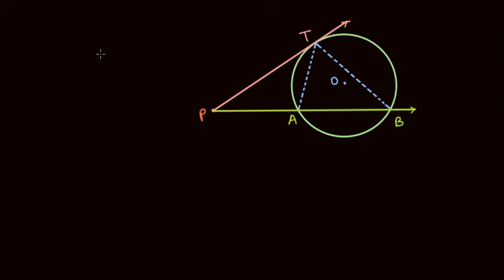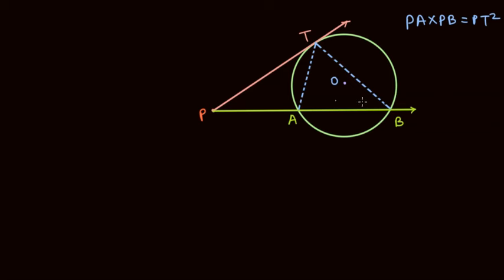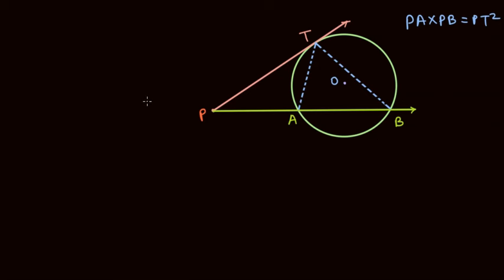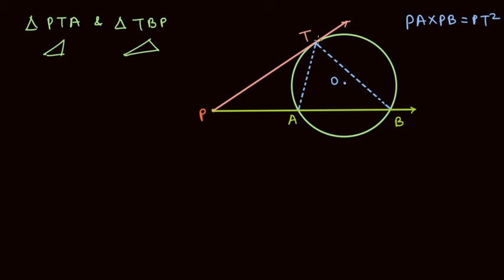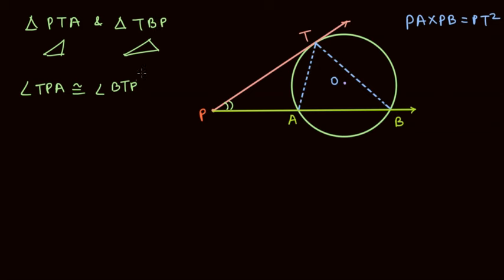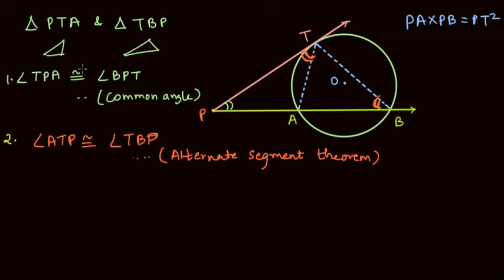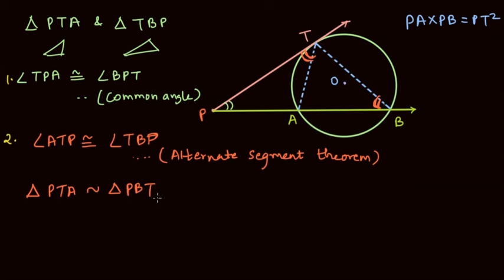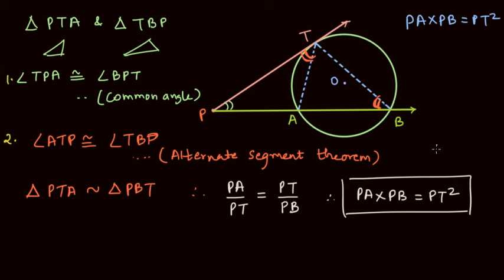Proof : PA x PB = PT^2 | Tangents to a circle | Odiya Geometry Class X| Khan Academy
In this video we prove the statement for PA x PB = PT^2 or in other words,
Proof: If from an external point P of a circle a tangent segment PT and a secant PAB are drawn, then PA.PB=PT^2